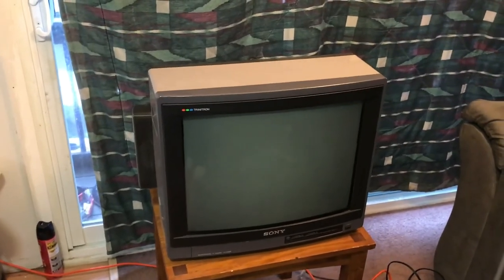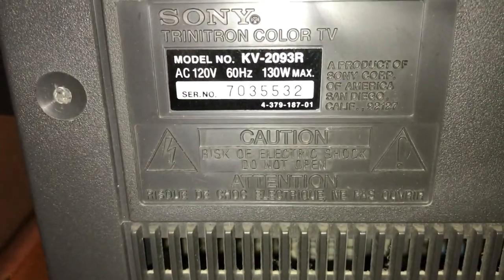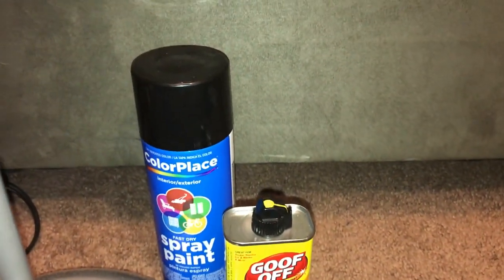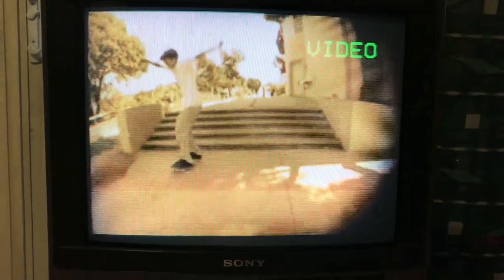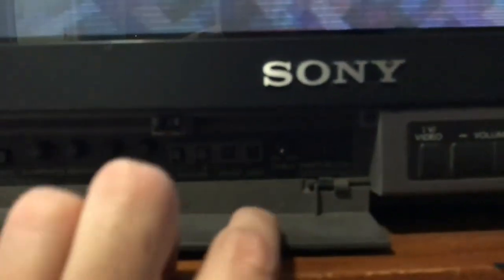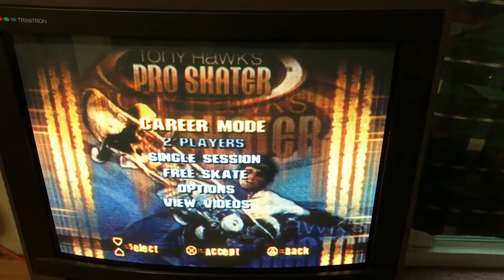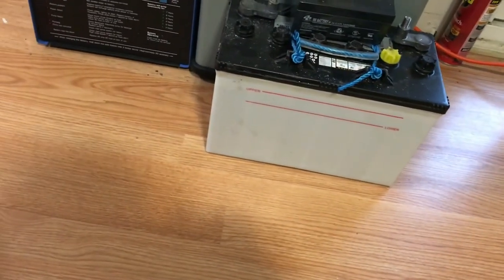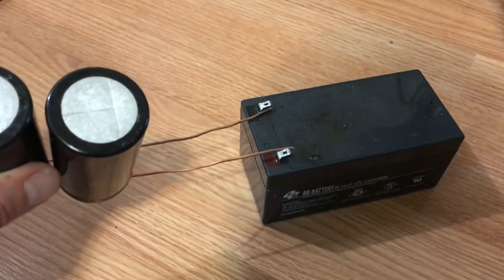Sony Trinitron Model KV-2093R First Look + Fixing Blue Spot On Tube!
It's been a long time... Thanks everyone for sticking with me. Watch the video all the way through if you can please. I go into depth about my absence and the channels future. Thanks again. It means a lot to me.